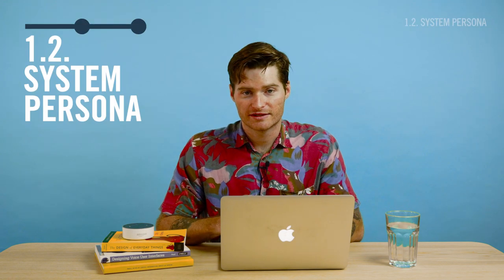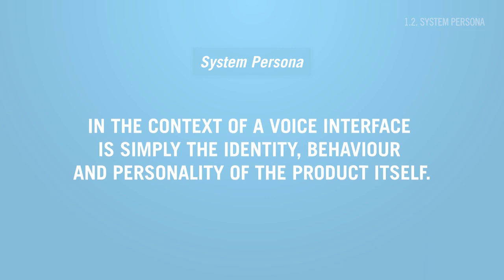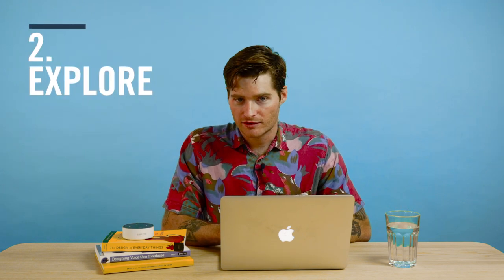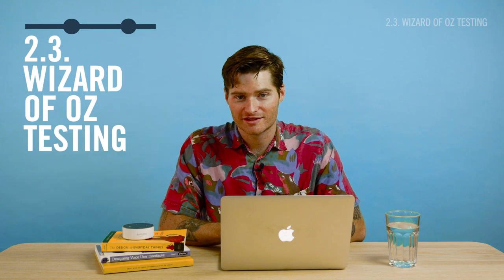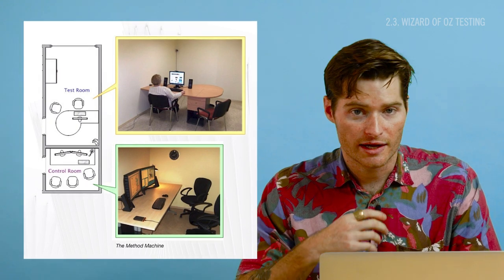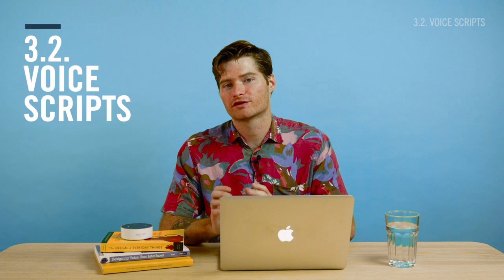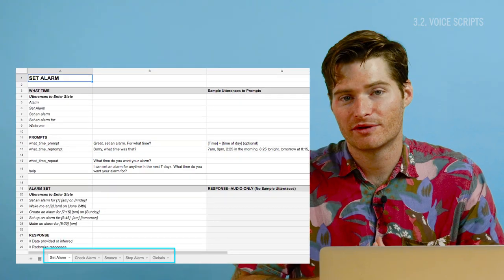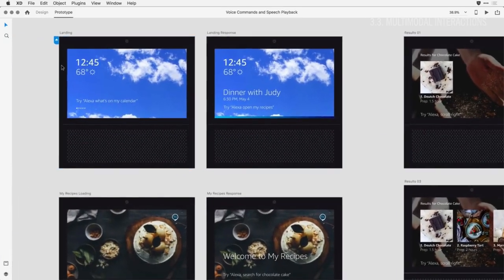The Voice Design Process For Voice User Interfaces (VUIs)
If you’ve found yourself wondering where to begin the Voice Design Process, you’ve come to the right place! Since voice interface design is so rapidly evolving, there aren’t many resources out there for a clear process or path to designing voice interactions.

In this video, we break the entire process down into three phases (Understand, Explore, and Materialize), with three steps each, to help you produce an elegant, effective voice interface. If you’d like to learn more about the future of voice design, watch our next video or check out our UX playlist!